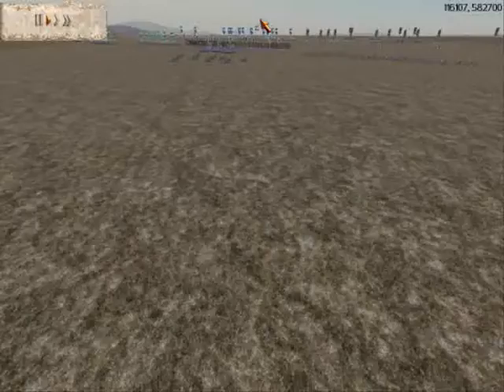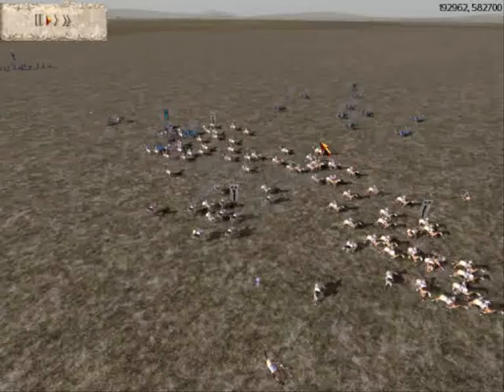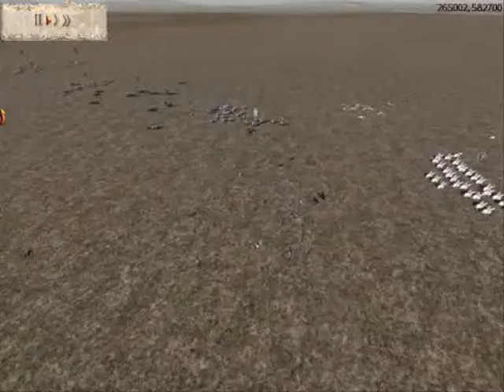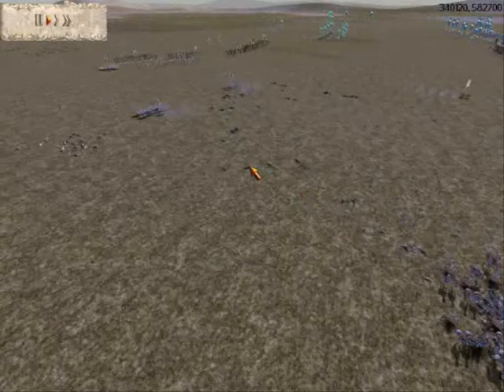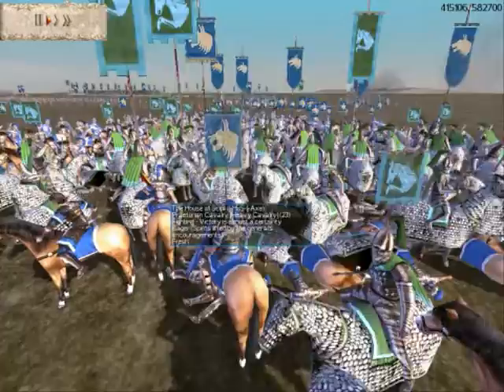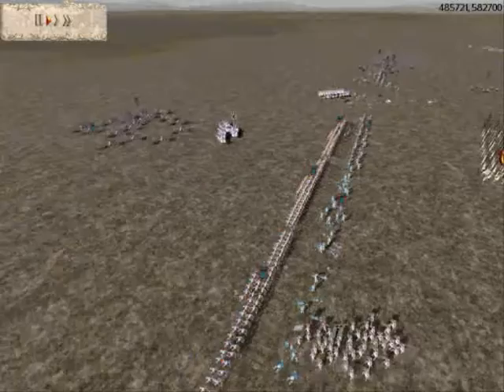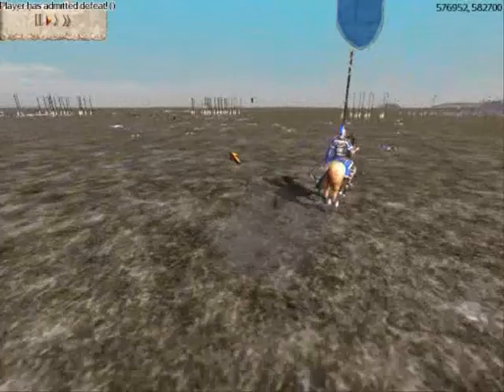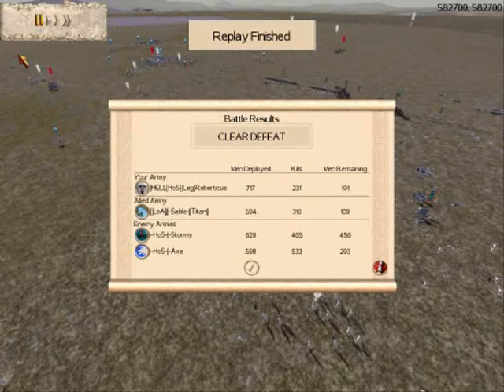Commentary Battle #17 Seleucids+Armenia vs Pontus+Rome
Salutations, here's a 2v2 battle for RTW, featuring some very skilled players; 'Axe Hax' and Stormy from HoS, and the very able Sable from LoA (Lovers of Art?).
Both of our alliances had skirmishing components so I hope that if you are new you can pick up some tips on how to beat em. (And actually for conveneice here is another video made by vikingx showing how to beat them, but his style requires the micro of a jedi :P)
If you like the video, send it to your friends and family. Spread the love.